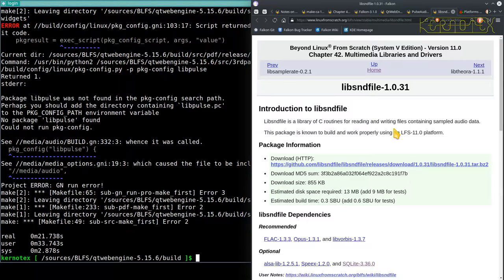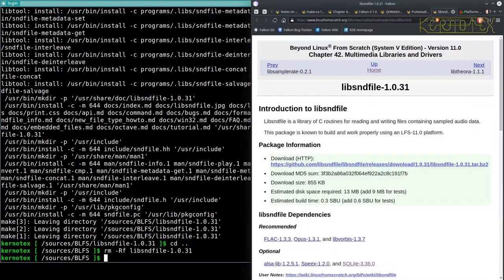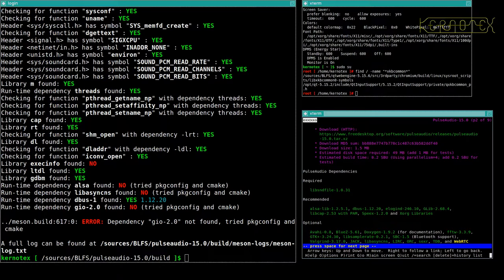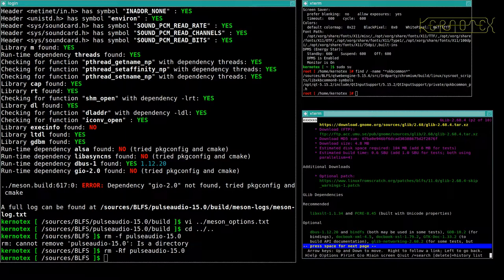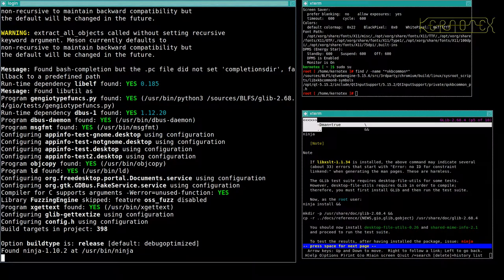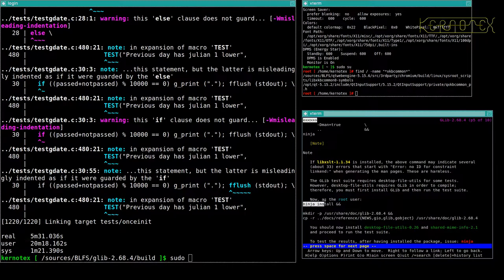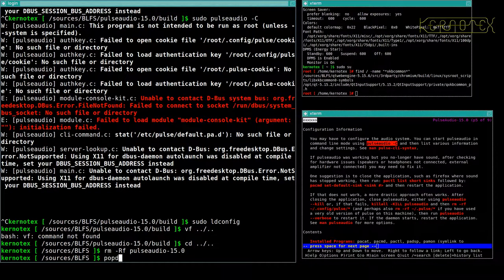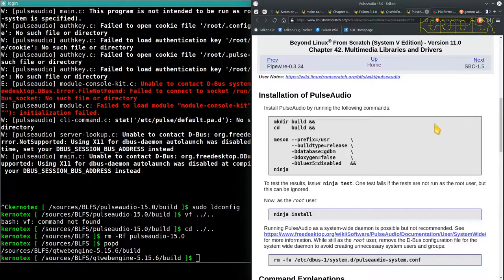45: Falkon 8: Libsndfile, Glib & Pulseaudio - BLFS 11.0 on iMac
Part 45:  Libsndfile, Glib & Pulseaudio are built and installed.

1. WARNING!!! I set CFLAGS and CXXFLAGS for the duration of this build as I did for my LFS 11.0 videos. However I DO NOT RECOMMEND doing this. I believe this is why this build had so many problems.

2. I did no preparation for these videos so that I could present the compiling process as a kind of 'live' session to demonstrate how a typical build might go.